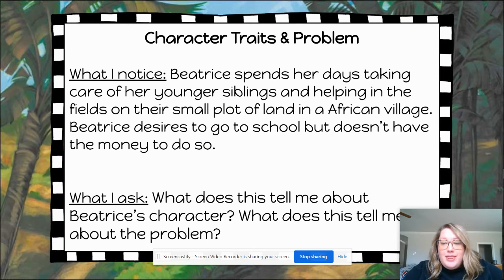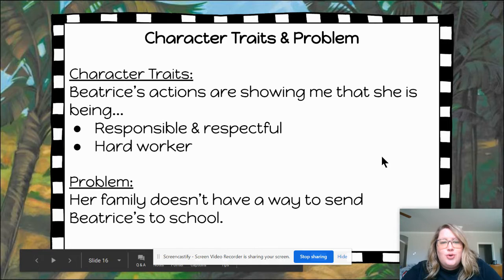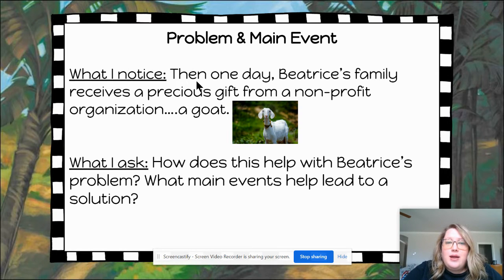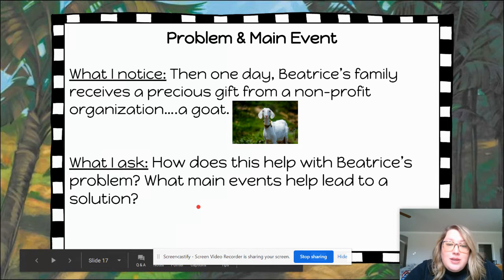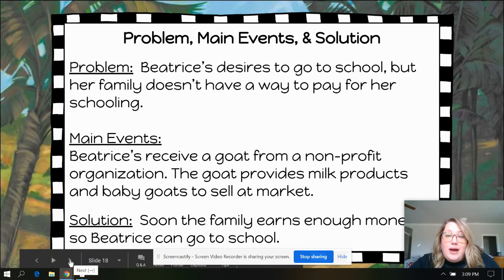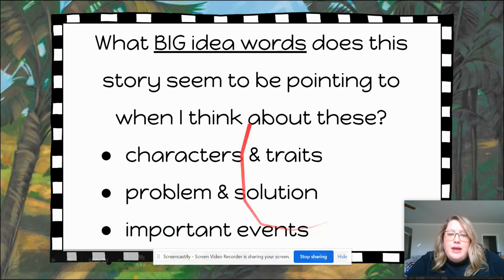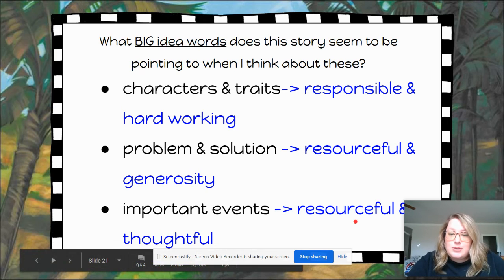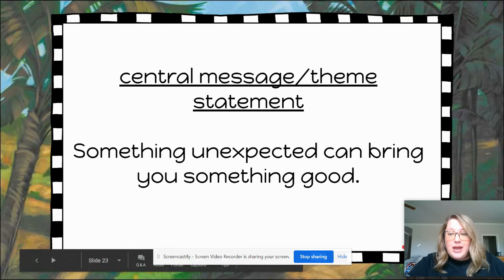April 14: Reading (Recounting Beatrice's Goat)